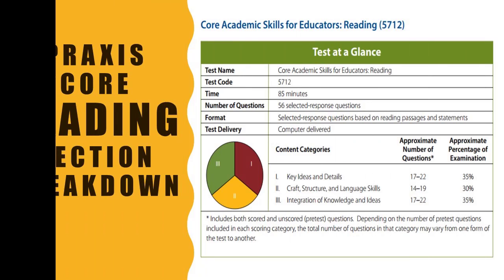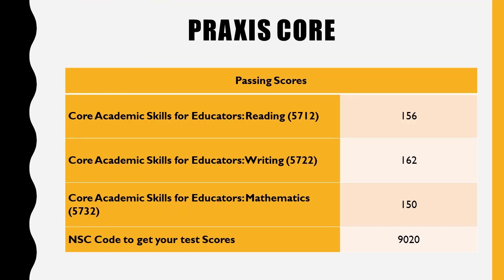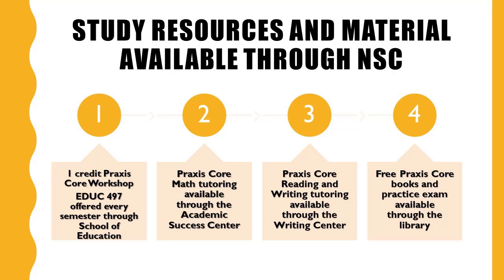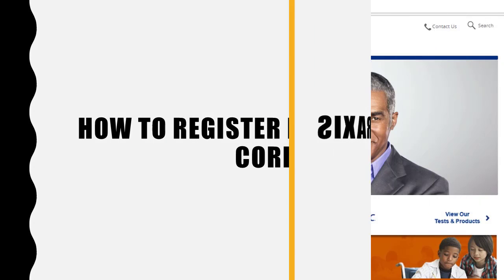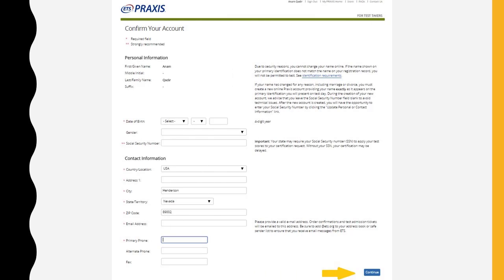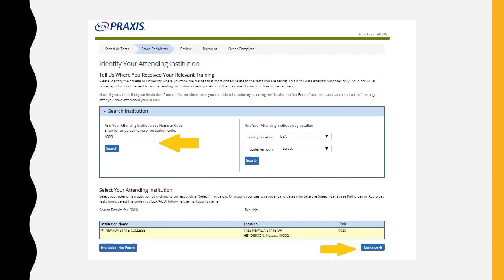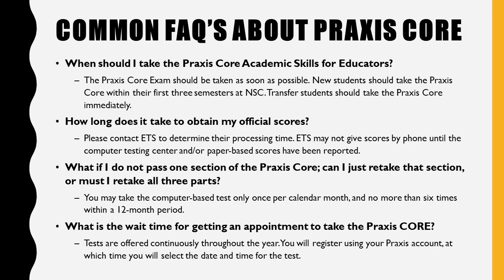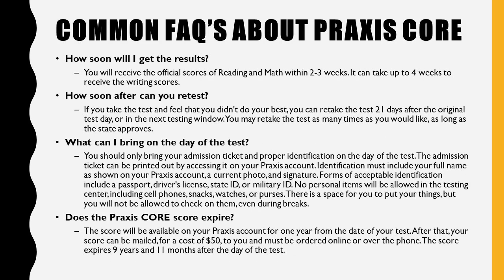Praxis Core Video